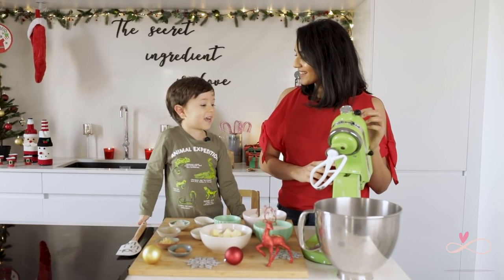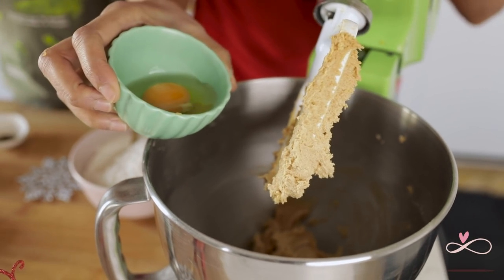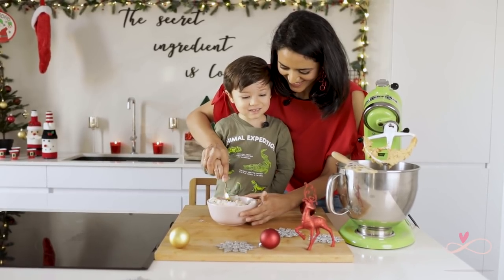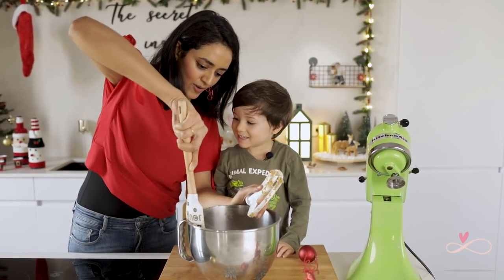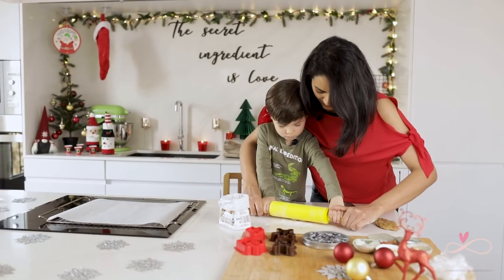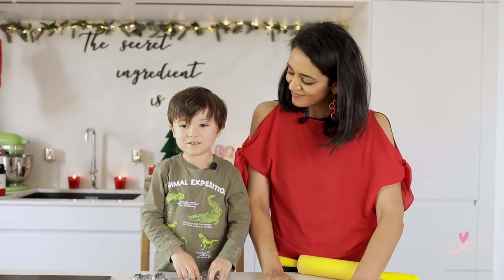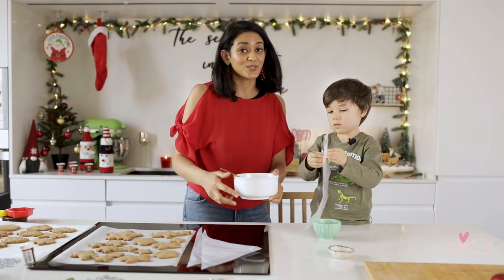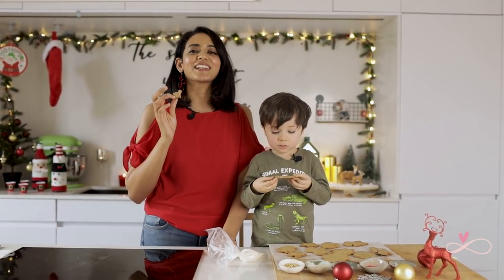Christmas Treats You Can Make With Your Kids || Gingerbread Cookies || Infinity Platter || 2021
I'm starting this Christmas with gingerbread cookies which you can make with your kids! Making sweet treats with your kids during Christmas is so much fun!

Ginger bread cookies

Ingredients-
226g Brown Sugar
113g Unsalted Butter
1 Egg
240g All Purpose Flour
2 1/2 tsp Ginger Powder
1 1/2 tsp Cinnamon Powder
1/4 tsp Nutmeg Powder
1/4 tsp Clove Powder
1/4 tsp Salt
1/8 tsp Black Pepper

Instructions-
- In a stand mixer, best butter snd powdered brown sugar for a few minutes until light and fluffy
- Add egg and beat for 30 seconds
- In a bowl, add all the dry ingredients
- Add this to the stand mixer and beat for 20 seconds until the mixture just comes together
- Divide the dough into 2 parts, pat down, cling wrap and place in the fridge for 1 hour
- Preheat the oven to 175c
- After an hour, roll the dough into 1/4 inch thickness
- Cut into desired shapes and bake on the oven for 10-12 minutes
- Cool for a few minutes and decorate with icing as you wish

All the products used in and for the video -
Second Camera - Fuji Film XT3
Macro Lens - EF 100mm f/2.8L Macro IS USM
Canon Lens - 35mm f1.4
Canon Lens - 50mm f1.2
Gimbal - Ronin S
BackDrops - HQ Backdrops
Stand Mixer - Kitchen Aid
Decorations - Deko Palace & IKEA